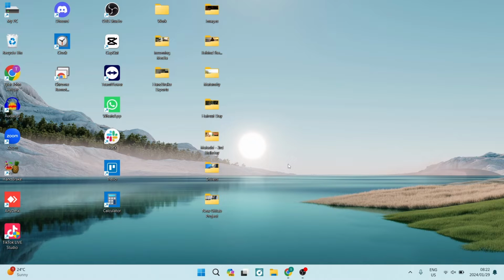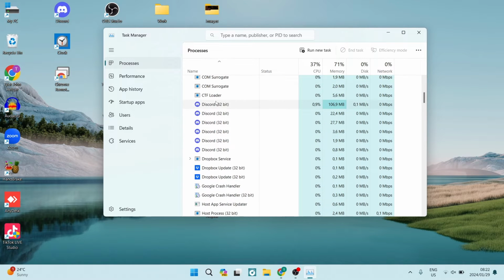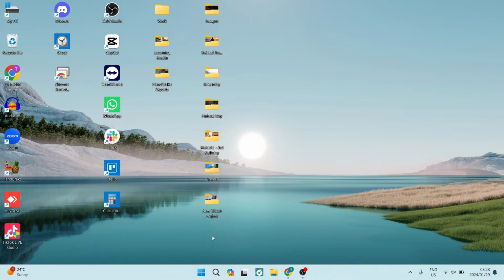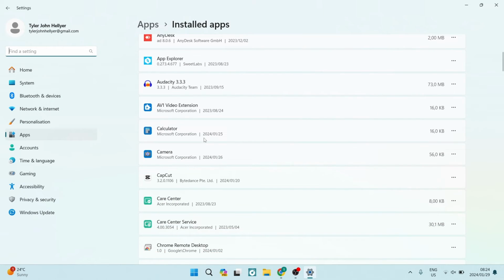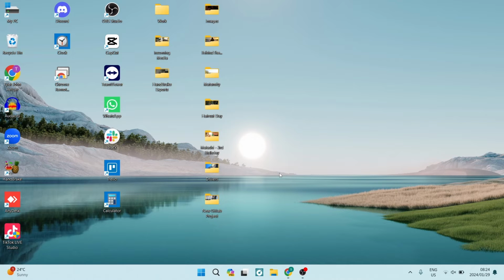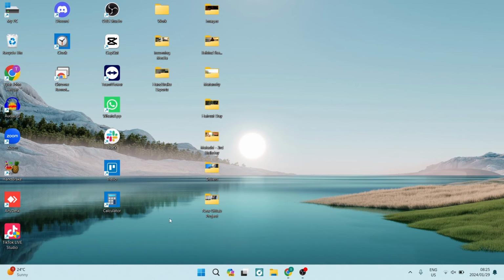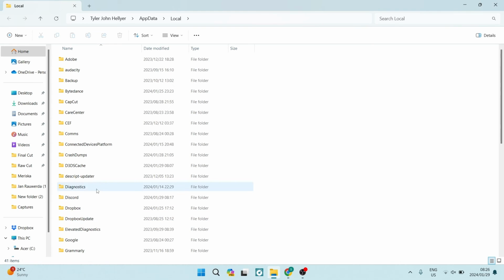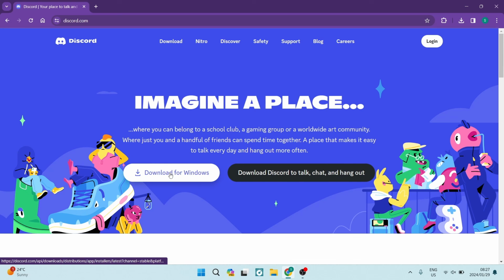How to Fix Discord Not Opening | Discord Tutorial 2026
In this video 'How to Fix Discord Not Opening,' we'll guide you through troubleshooting steps to resolve common issues preventing Discord from opening on your device. Discord not opening can be a frustrating problem, but fear not – we've got you covered. In this tutorial, we'll walk you through a series of troubleshooting steps to identify and resolve the issues that may be causing Discord to not open as expected. Whether it's a software glitch, conflicting settings, or other potential issues, we'll provide practical solutions to get Discord up and running smoothly.

Timestamps

Intro – 00:00 – 00:25
Task Manager – 00:26 –01:23
Hiden Icons on Taskbar – 01:24 – 01:47
Uninstall Discord – 01:48 – 02:50
Windows R – 02:51 –04:45
Downloading Discord Again – 04:46 – 05:30